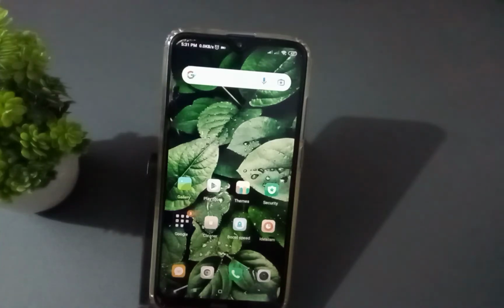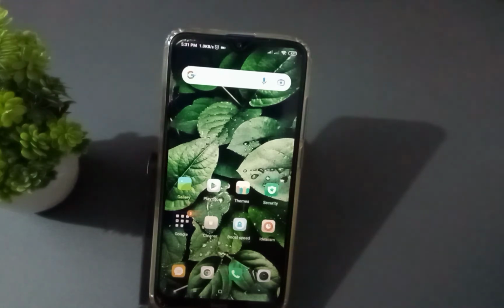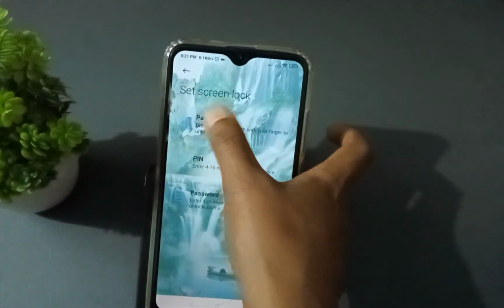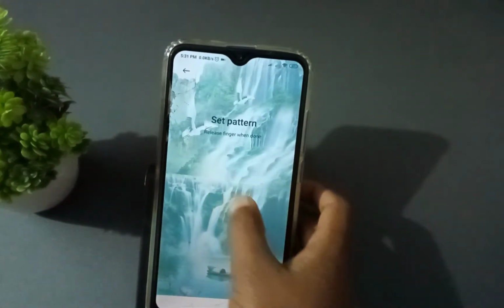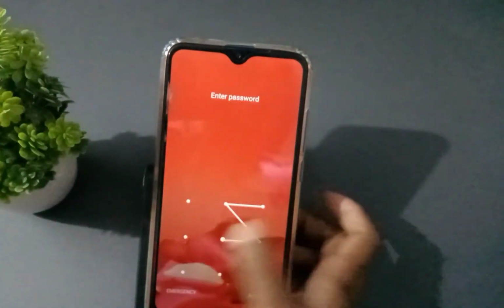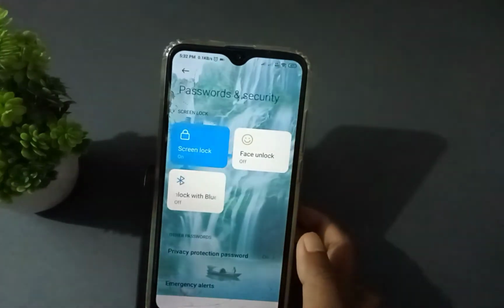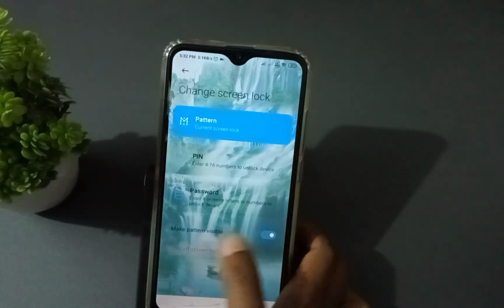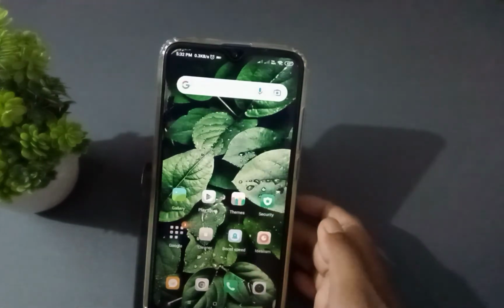redmi note 8 how to set pattern lock screen and how to remove pattern lock screen